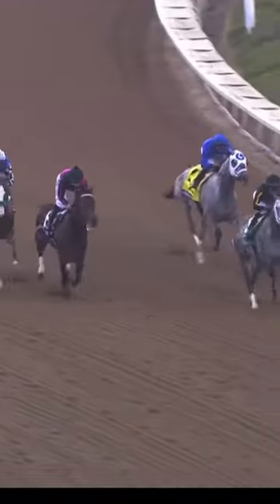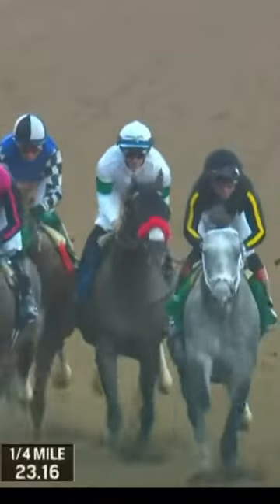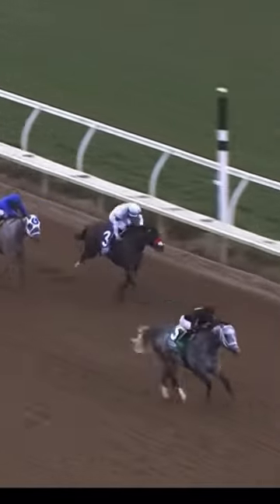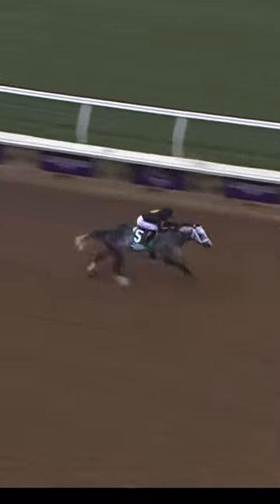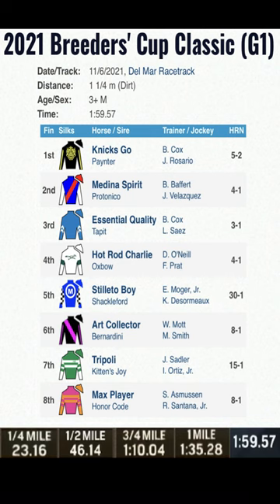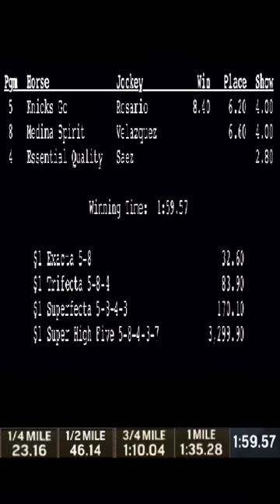Front runner: Knicks Go smokin in the Breeders’ Cup Classic - $6 million, 1 1/4 Miles (G1) - 2021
Del Mar - 7L Horse Racing - Shorts Edition